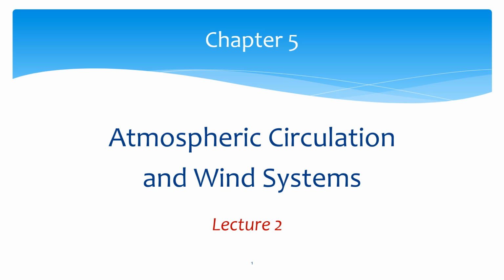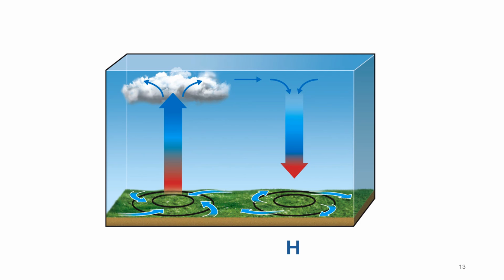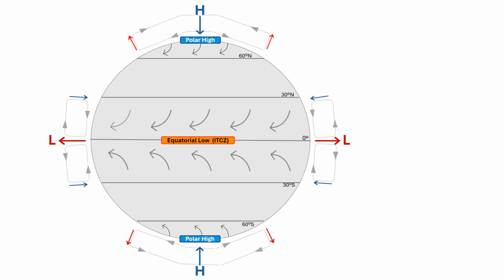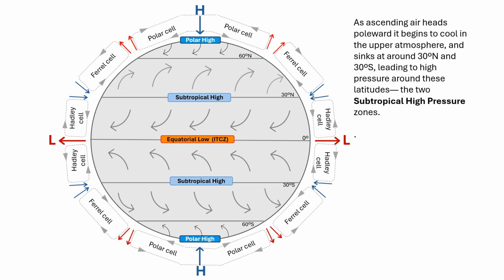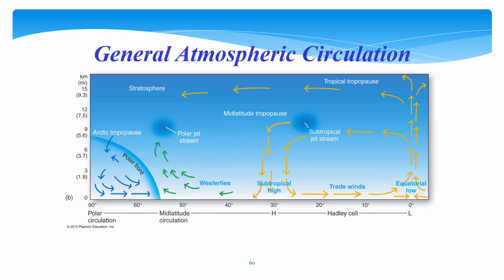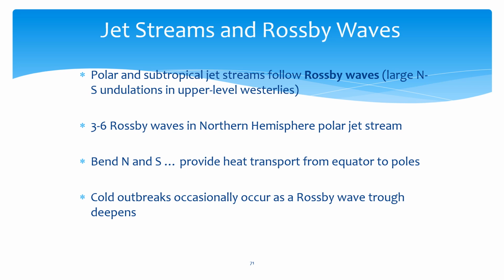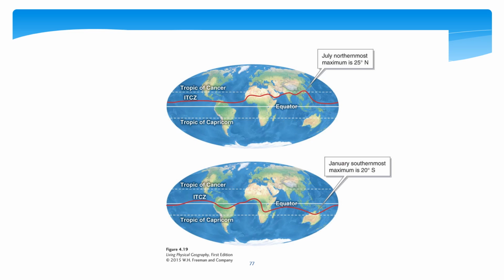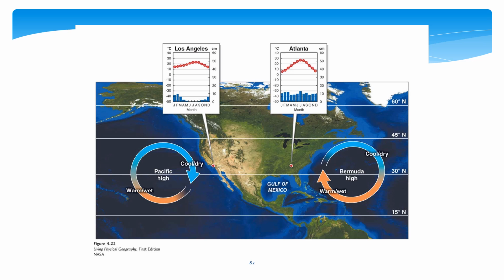Ch.5 Atmospheric Circulation and Wind Systems Lecture 2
This is Part 2 of the lecture for Chapter 5 of Living Geography by Bruce Gervais, "Atmospheric Circulation and Wind Systems." This lecture covers global-scale atmospheric circulation cells, global pressure belts, upper-level winds, and seasonal shifts of pressure belts.

(***BIG NOTE: At 06:40, I say that the water level had gone "up" once you stood up, but I meant to say that the water level in the tub had gone "DOWN.")

00:00 Introduction
01:00 Cyclones and Anticyclones
04:28 Bathtub, anyone?
15:44 Global pressure belts

Below are the links to the YouTube videos mentioned in this lecture.